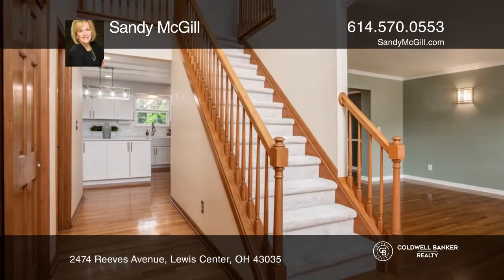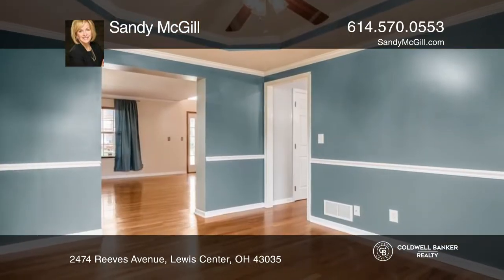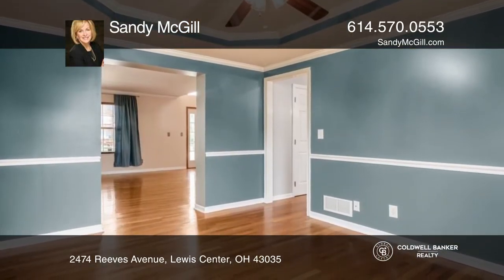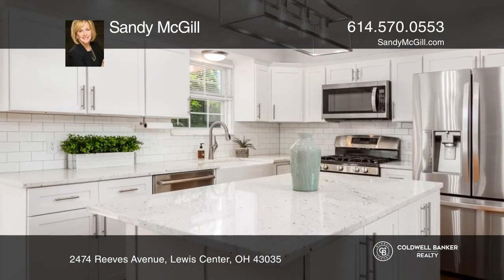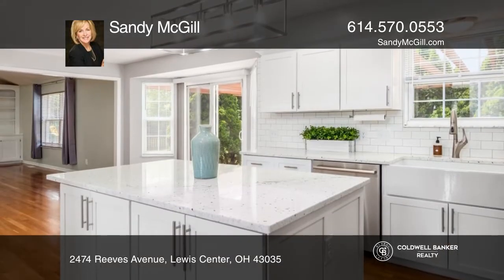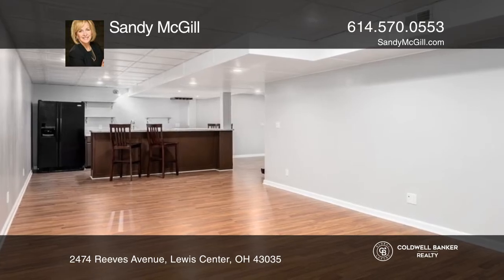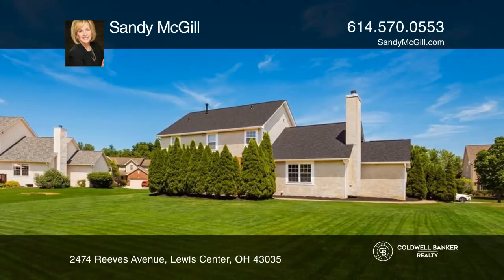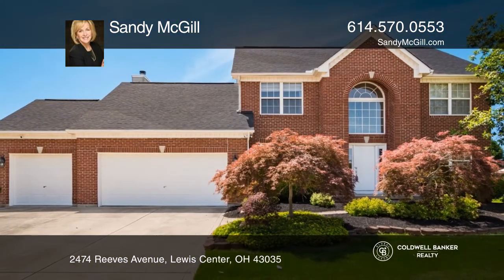2474 Reeves Avenue Lewis Center, OH | ColdwellBankerHomes.com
2474 Reeves Avenue, Lewis Center, OH

This updated home sits on nearly one-third of an acre located less than a mile from Walker Wood Park and less than two miles from Orange High School. Offering approximately 3,300 square feet including a beautifully finished lower level, a two-story entry, front office, 15x13-foot living room, 13x11-